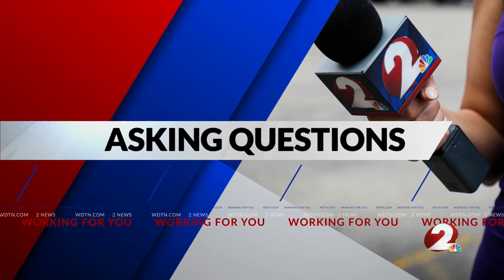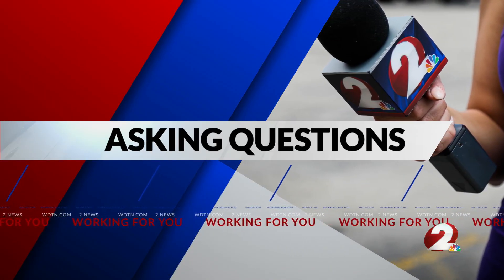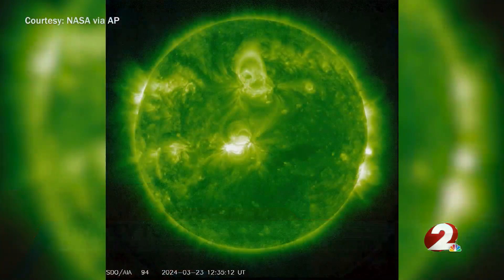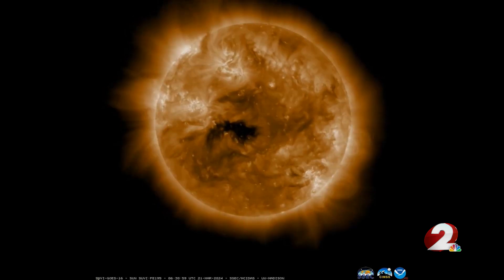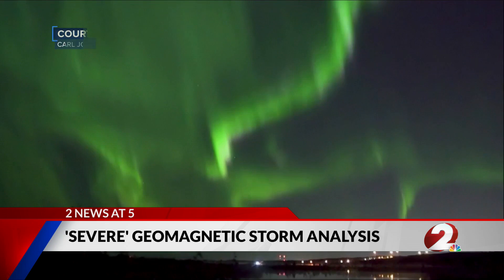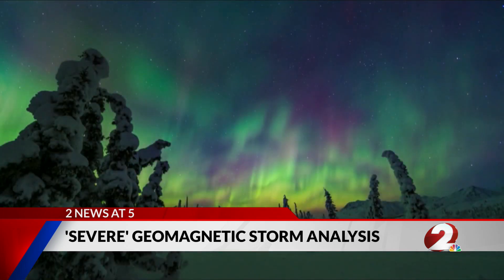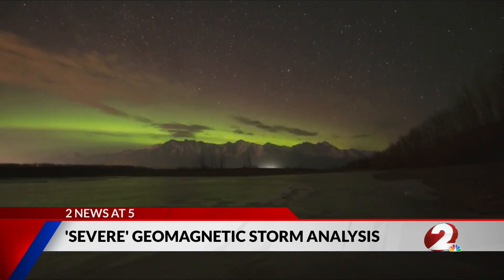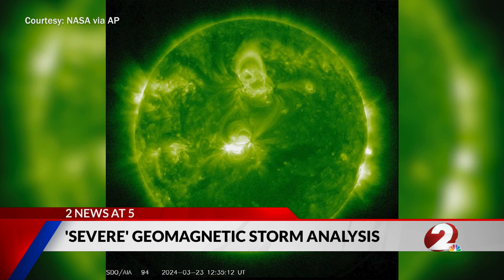'Severe' geomagnetic storms hitting Earth; what is the impact on Dayton?